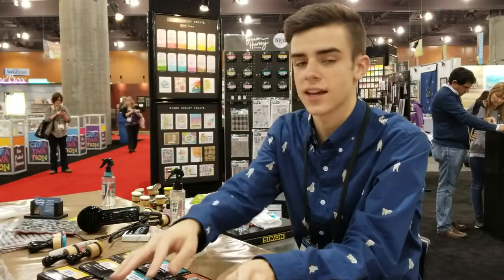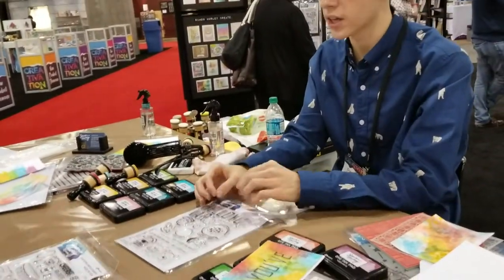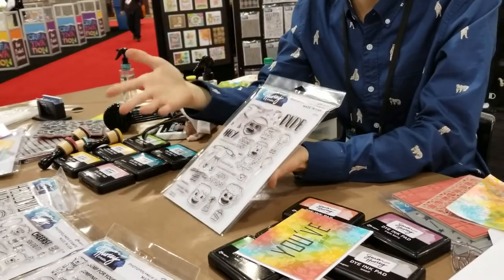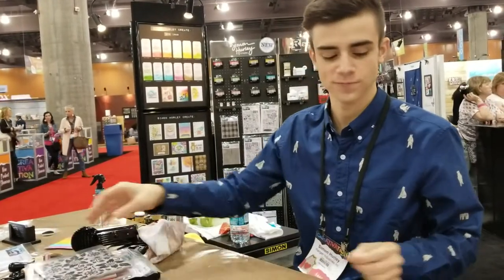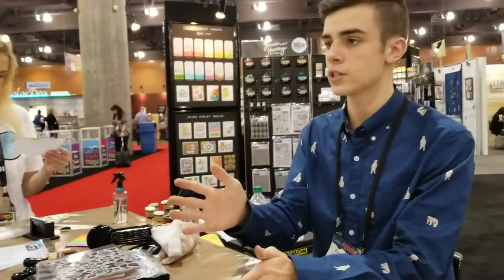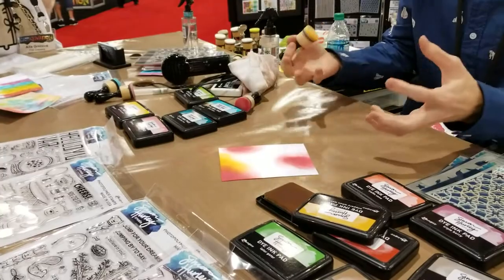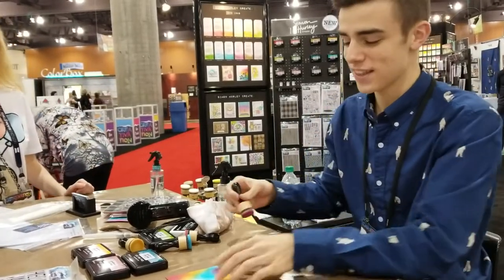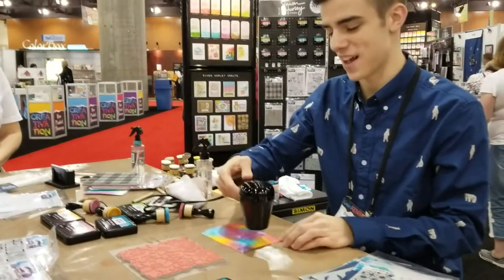Simon Hurley from Inklipse Demoing His New Items with Ranger!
Unedited video of Simon Hurley showing off his new stamps, inks, stencils, and even cardstock! Also watch for a cool inked background technique!